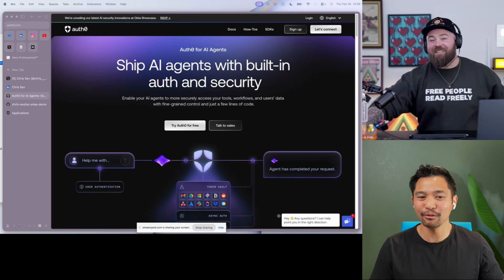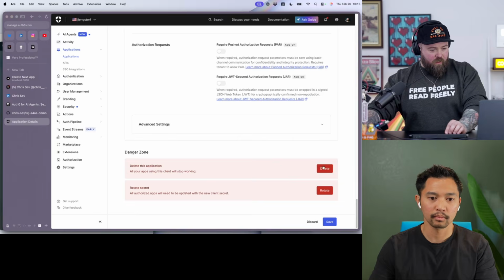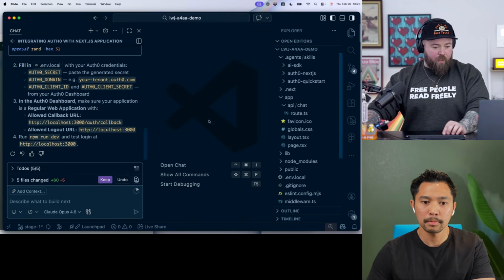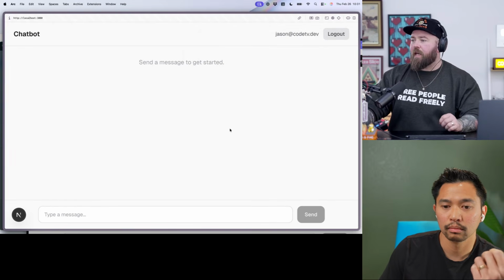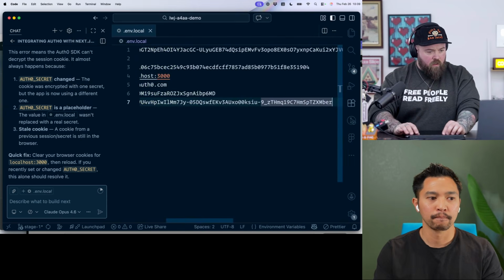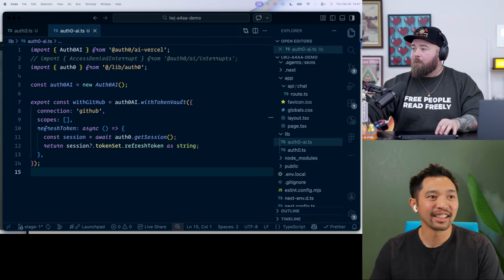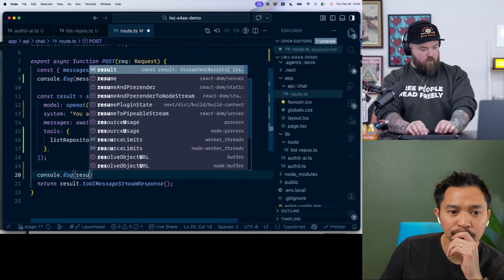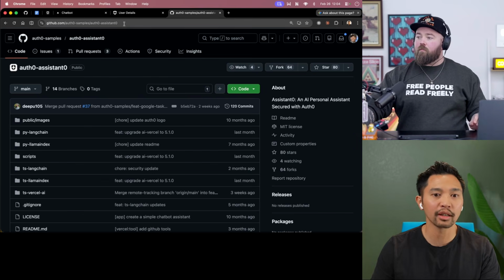Authenticating AI Agents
As AI agents continue to grow in popularity, figuring out how to keep them from leaking secrets, destroying sensitive data, or otherwise wreaking havoc is more important than ever.

Chris Sev teaches us how to control what agents can & can’t access.

CodeTV supporters get early access to new videos, exclusive bonus content, and other perks. Join us in building a happier, healthier, friendlier web dev community!

Chapters:
00:00 Welcome and the big AI risk
00:44 Meet Chris Sev at Auth0
01:45 Auth0 AI agent pillars
04:53 Clone and tour the demo app
06:46 Run the chatbot locally
09:31 Add Auth0 login to Next.js
14:22 Configure env and callbacks
20:58 Fix middleware and cookie error
24:53 Login flow and success
26:47 Next up Token Vault setup
28:06 Enable Token Vault APIs
29:09 Create GitHub Connection
31:07 GitHub OAuth App Setup
35:35 Add Secrets to Auth0
37:38 Turn On Token Vault Grant
38:32 Code Auth0 AI Client
41:43 Build List Repos Tool
45:56 Wire Tools Into Chat Route
48:11 Debug Hanging Tool Calls
50:40 Switch to Working Branch
52:39 Logs and Audit Trail
57:26 Demo App and Wrap Up